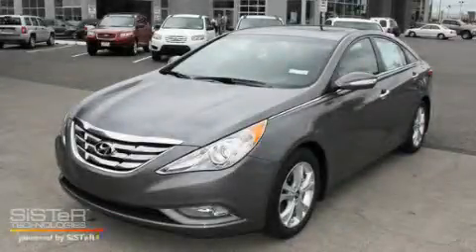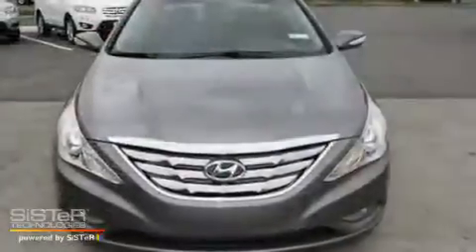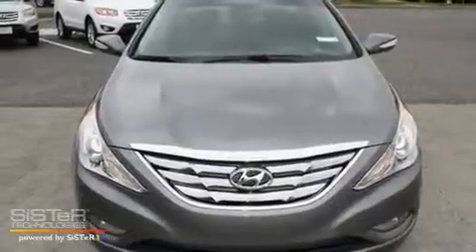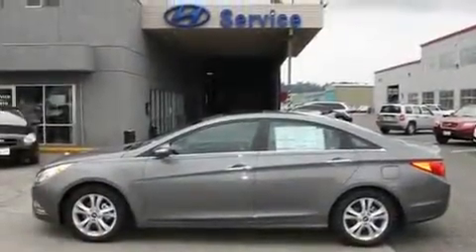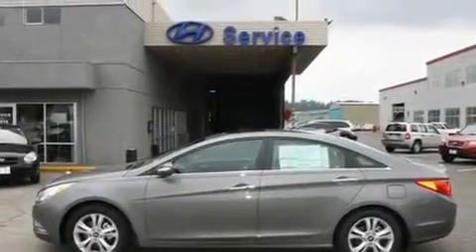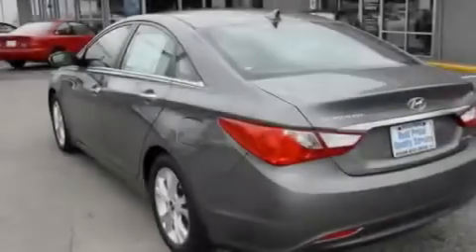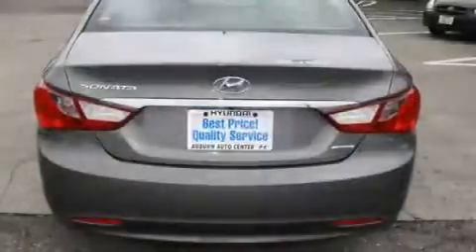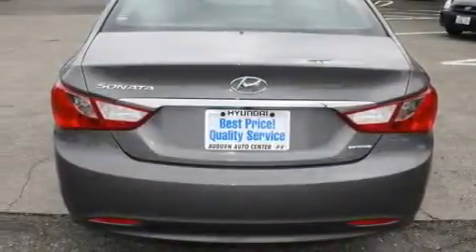2011 Hyundai Sonata Auburn WA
Year: 2011
 Make: Hyundai
 Model: Sonata
 Engine: 2.4L
 Trans.: Automatic
 Exterior: Harbor Gray
 Miles: 50
 Interior: Black

 2925 Auburn Way N.

 2011 Hyundai Sonata Auburn WA